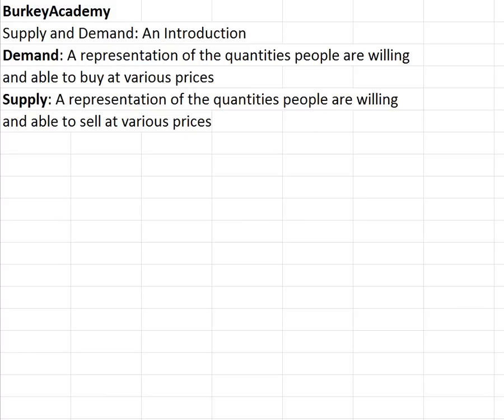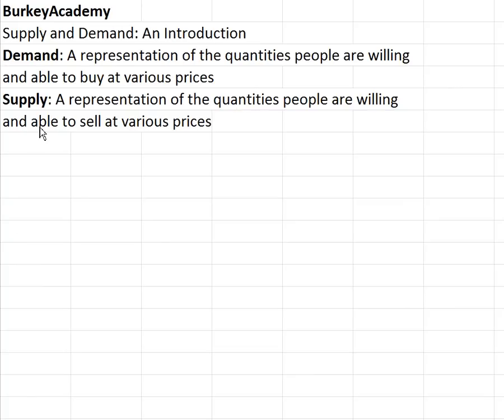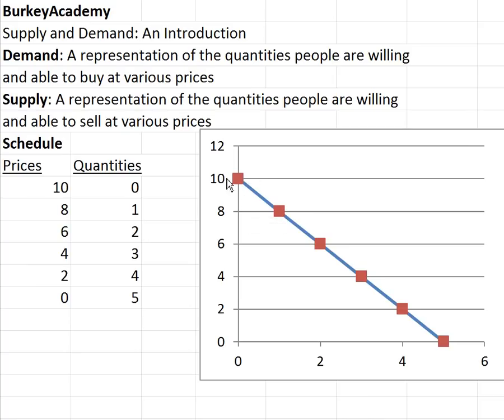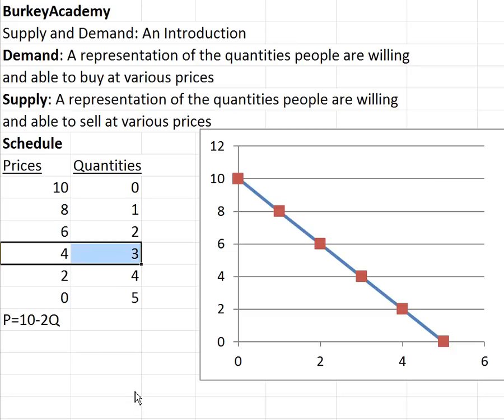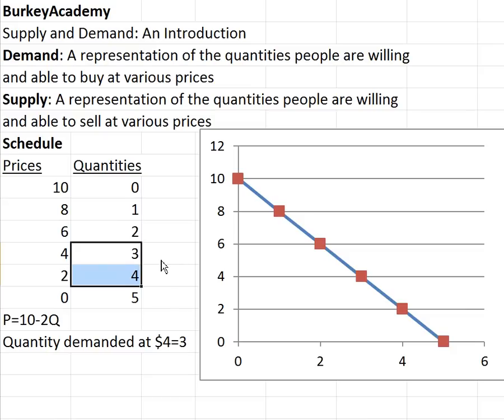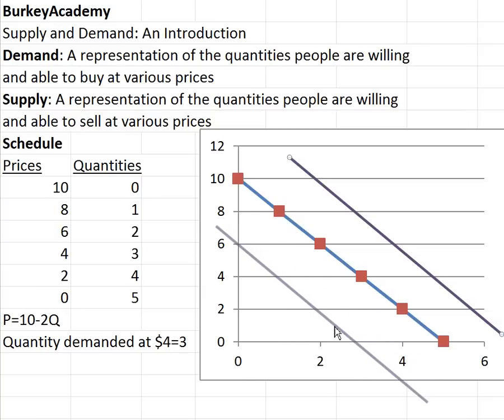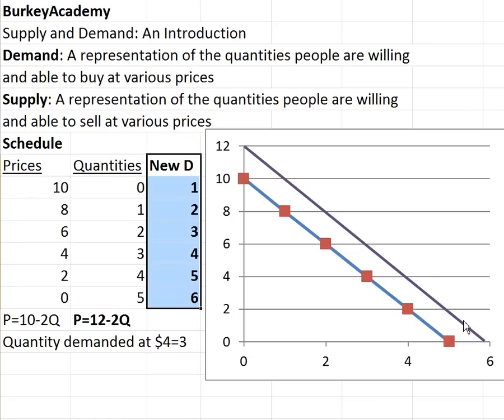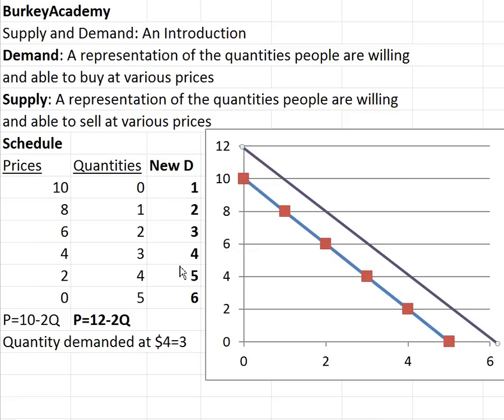supply and demand 1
Introduction to Supply and demand: A focus on demand schedules, demand curves, and demand equations.